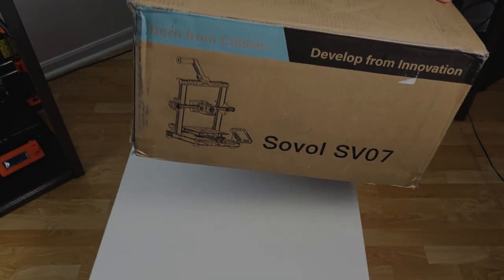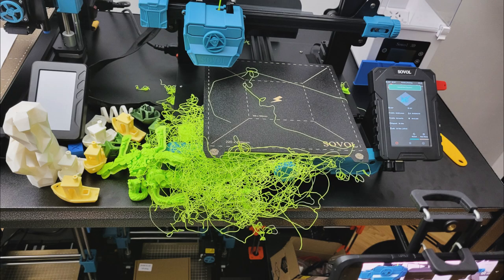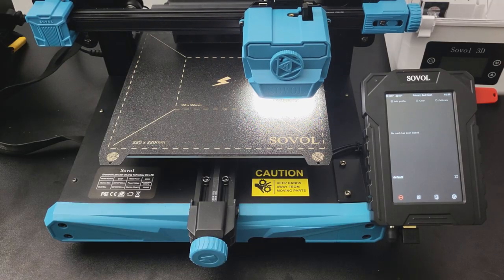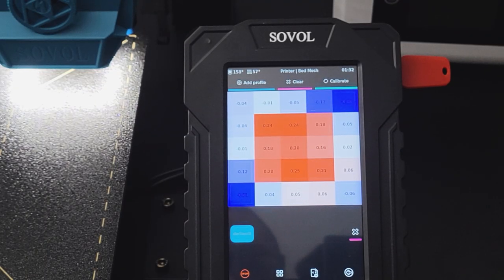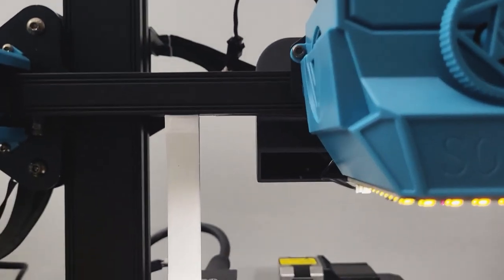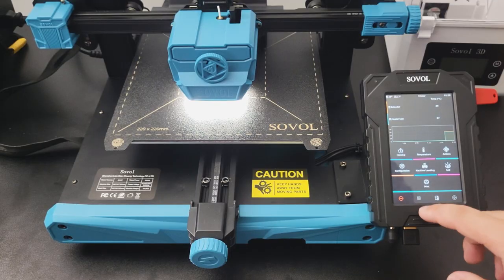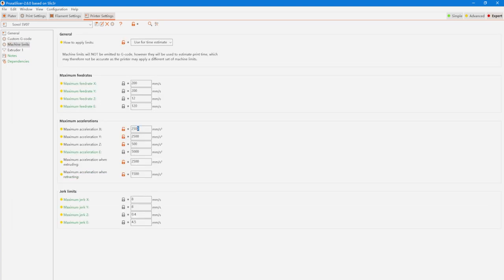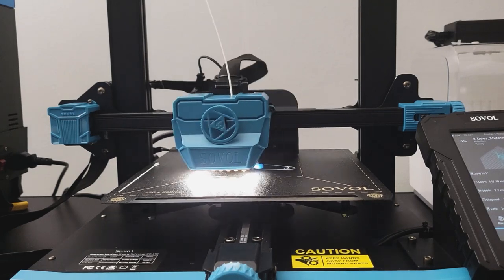Sovol SV07 Beginner set up tutorial, Assembly, Bed leveling, Calibration, Common issues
Hi, it's me. We are going to have SV07 set up tutorial this time.
  The content is very much focus on the "problem solving" and help you get start with the printer. As I mentioned on the sv07 review video, this printer still lack a bit of refinement work and attention to detail. It could be due to my unit is pre-ordered unit. But, many small issues were found during my test.

Or, you think there is something that I didn’t cover, please let me and others know.
Your support is the reason why I spend time making these videos.

Intro: 0:00
Pre-assembly checking list(Common issues): 0:46
   Checking list #1: Wires 0:51
   Checking list #2: Y Axis end stop 1:16
   Checking list #3: Gantry part cooling fan 2:19
   Checking list #4: Bed spacer 3:32
   Checking list #5: Build plate flatness 4:28
   Checking list #6: Anti-backlash nut noise 5: 28
   Checking list #7: POM wheels 6:05
Assembly: 6:38
   A Step 1: Marry gantry to base 7:00
   A Step 2: Attach screen holder 8:13
   A Step 3: Extruder on carrier 8:32
   A Step 4: Mount gantry cooling fan 8:48
   A Step 5: Fliament holder 9:08
   A Step 6: Connect wires 9:24

Calibraction: 11:00
   C Step 1: Eccentric nuts and belt tensioner 11:15
   C Step 2: Anti-backlash nuts 12:15
   C Step 3: Gantry leveling 12:39

Slicer setting: 13:31